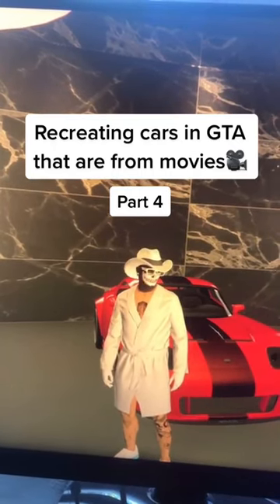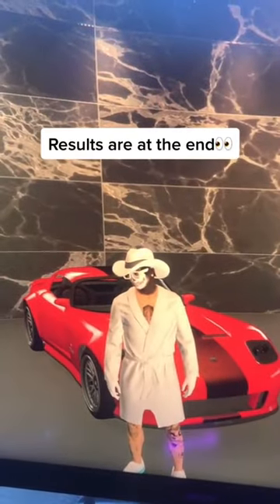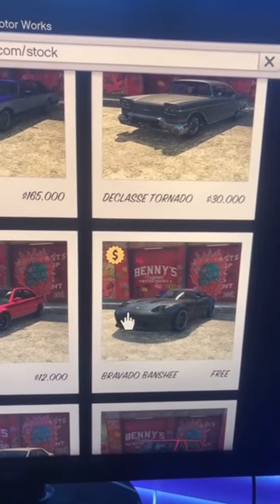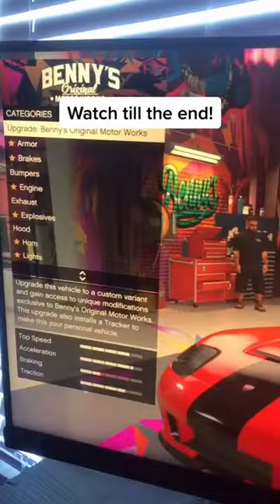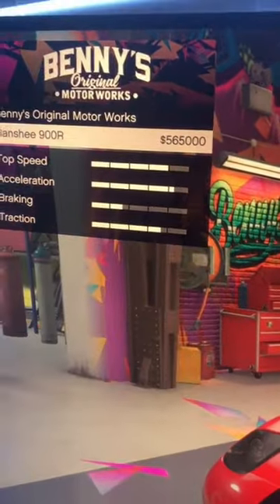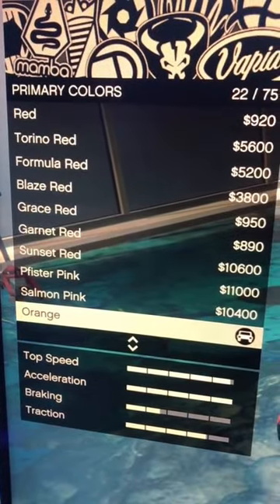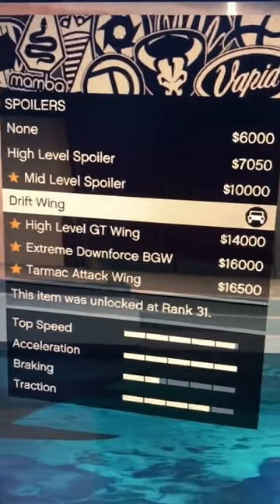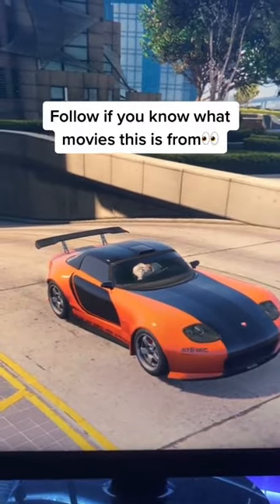gta 6 follow me for more 😂